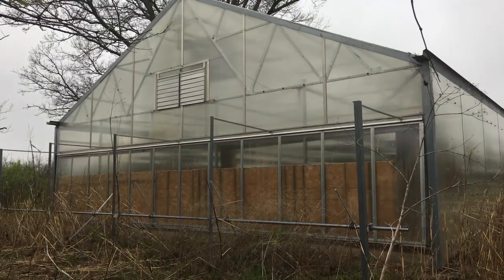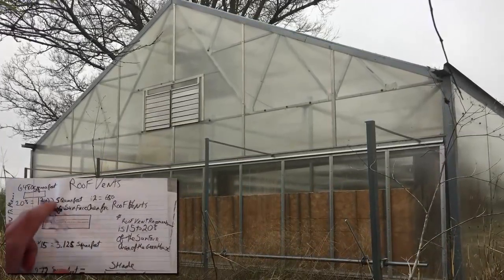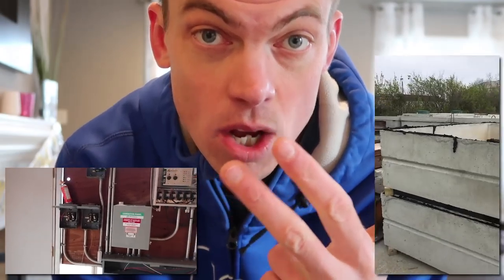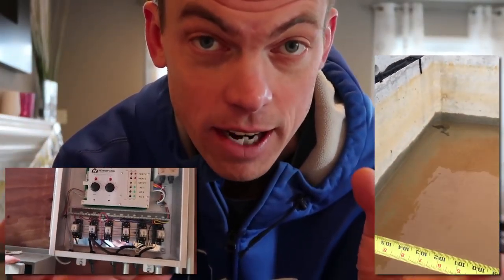NEW GREENHOUSE (2018) I CAN'T BELIEVE THE DEAL I GOT!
NEW GREENHOUSE!???  Daily Dustin Video 034. In today's daily video, I talk about the new greenhouse! This Greenhouse is going to be SO much fun- but it isn't all that easy. I honestly can't believe the deal I got on this thing! Hope you enjoy! ;)

This greenhouse deal has more to it than you think. I had to get all kinds of things in line for the financing and all of the stuff that I was going to put in the greenhouse once I got it rolling...  All kinds of work that you don't see when in to this purchase, it was extremely hard and time consuming to buy a greenhouse.